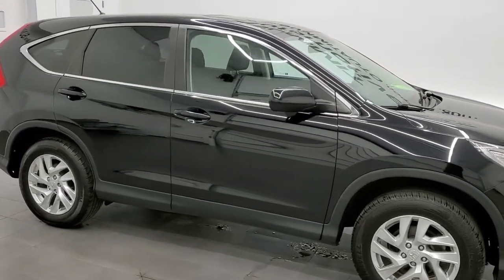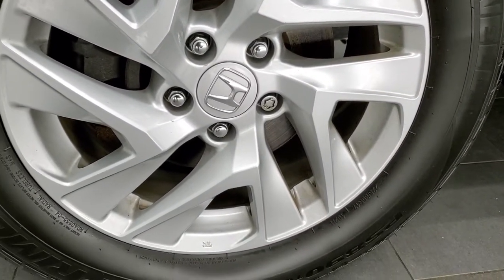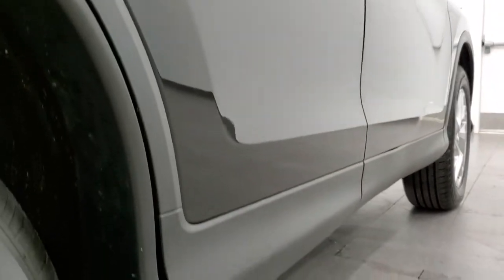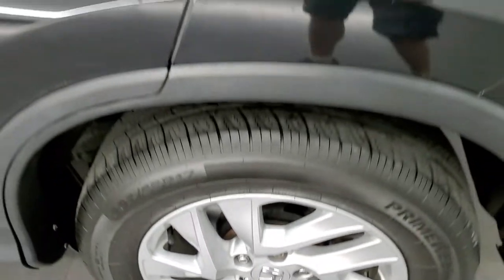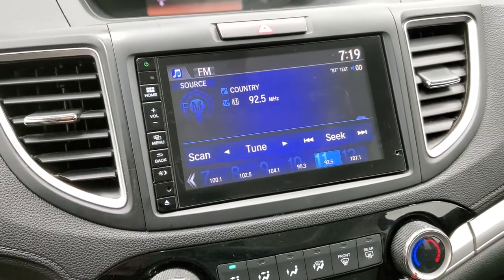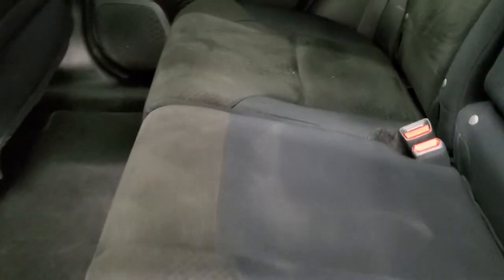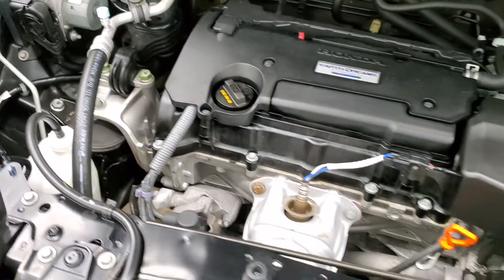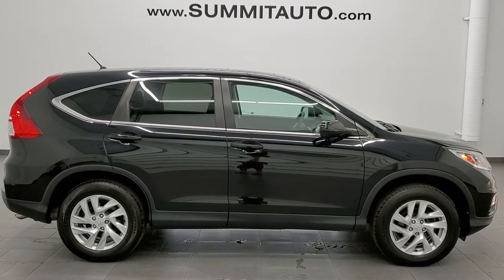2016 HONDA CR-V EX AWD IN BLACK CRYSTAL WALK AROUND REVIEW 21J99B SOLD!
This 2016 HONDA CR-V AWD IN CRYSTAL BLACK FOR SALE IN FOND DU LAC OSHKOSH WISCONSIN 54935 is the vehicle we did walk around review of today.

Thank you for checking out this video of this 2016 HONDA CR-V AWD IN CRYSTAL BLACK FOR SALE IN FOND DU LAC OSHKOSH WISCONSIN 54935

STOCK: 21J99B
PRICE: $18,999
MILES: 70,455
MAKE: HONDA
MODEL: CR-V
VIN: 5J6RM4H58GL104788
LOCATION: FOND DU LAC OSHKOSH WISCONSIN, 54937 TRUCKS ON 41

CLEAN TITLE HISTORY! 2.4 Liter DOHC I4 Engine, 185 Horsepower, EX Package, Automatic Transmission Center Console Shifter, All Wheel Drive Four Wheel Drive AWD, Power Sunroof Moonroof Sun Roof Moon Roof, Reverse Backup Camera Rearview Camera, Power Driver's Seat, Black Ebony Cloth Seats, Bucket Seats, 2nd Row Bench Seating, Power Mirrors, Primewell 225/65 R17 Tires, Factory Painted Alloy Rims Premium Wheels, Four Wheel Disc Brakes, Fog Lights, LED Running Lights, AM / FM Radio Tuner, CD Player, Bluetooth, Hands-Free Phone Controls Blue Tooth, USB Jack Portable Audio Connection, Keyless Entry System, Push Button Start, Manual Raise Rear Gate, Rear Window Defroster, Adjustable Height Seatbelts, Driver and Passenger Front Air Bags, L.A.T.C.H. Child Safety System, Side Curtain Air Bags SRS Safety Restraint System, 2nd Row Power Windows, Multi-Function Steering Wheel Controls, Mileage Display, Outside Temperature Display, Fold Down Rear Seats, Factory Floormats, Air Conditioning AC, Cruise Control, Power Locks, Power Windows, Automatic Headlights Autolamp, Tilt/Telescope Steering Wheel, Black, Very very clean inside and out! This is one of the sharpest 2016 Honda CRV suvs we have ever had on our lot! Make your move before this super clean ride is gone!

STOCK: 21J99B
PRICE: $18,999
MILES: 70,455
MAKE: HONDA
MODEL: CR-V
VIN: 5J6RM4H58GL104788